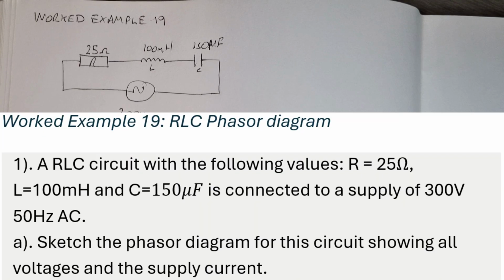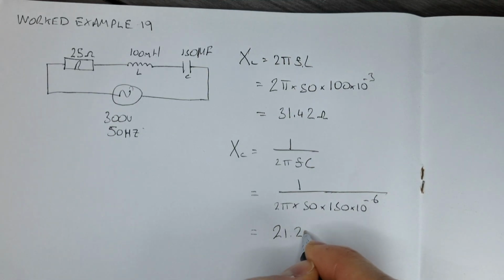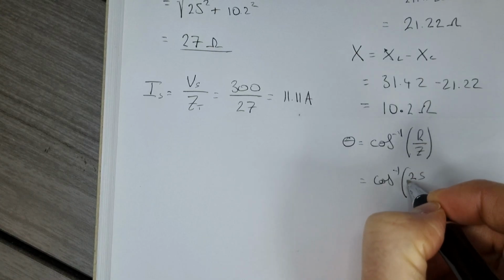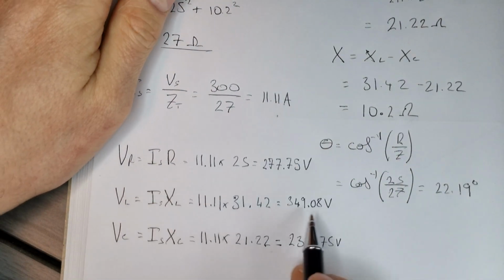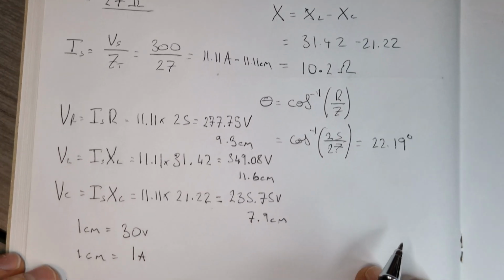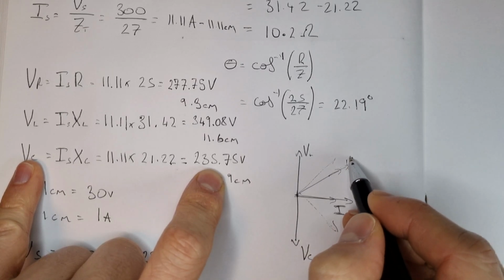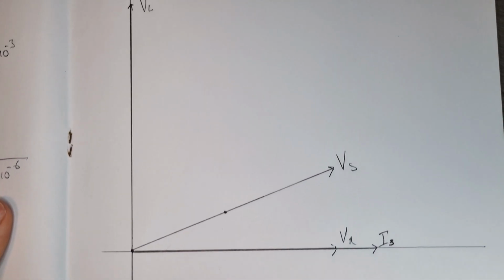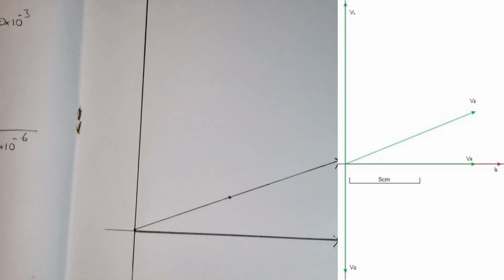Electrotechnology Course Notes Worked Examples 19 RLC Phasor Diagram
Welcome to the Electrotechnology Worked Examples Series!

In this video series, we dive into practical worked examples to help you master core concepts in Electrotechnology. These are the worked examples from my textbook designed to support those reading the book, they are not "stand alone" teaching materiel as there is no "teaching" in the videos, just walk-throughs of the worked examples.

Worked Examples 19:
We work through how to draw a phasor diagram for a RLC circuit.

These videos are based on the exercises from my textbook, Electrotechnology Course Notes. If you find this content helpful, consider supporting the channel by grabbing a copy of the book!

Why get the book?
📘 Electrotechnology Course Notes (coming soon on Amazon!) features hundreds of questions and step-by-step solutions—the perfect companion for anyone studying Electrotechnology.

📙 The Marine Engineers Databook: